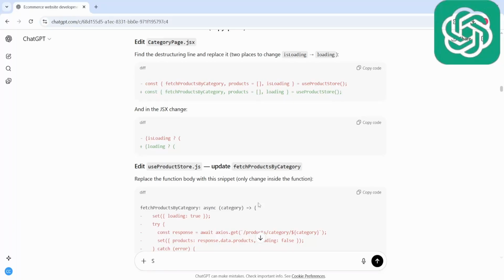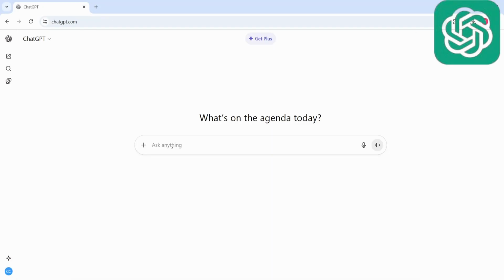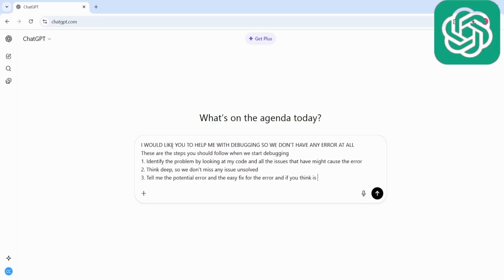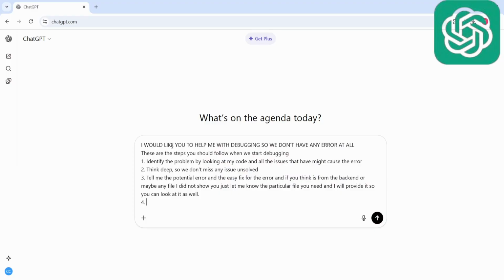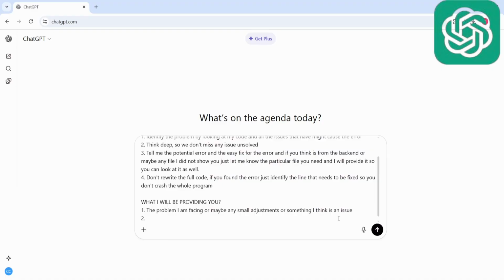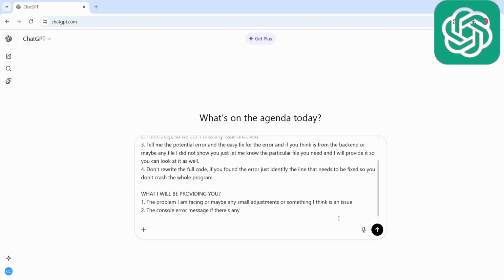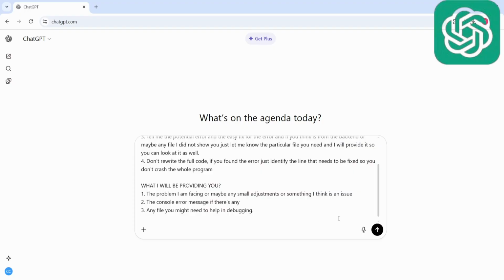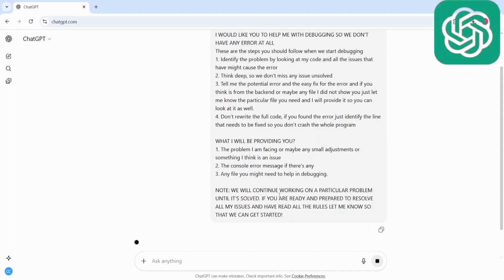Fix Code Errors Instantly with ChatGPT 🤖🛠️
Struggling with bugs in your code? Learn how to use a simple yet powerful prompt to turn ChatGPT into your personal debugging assistant! In this video, I walk you through exactly how to write a prompt that helps ChatGPT detect syntax mistakes, logical errors, and runtime crashes—so you debug faster and smarter.

You’ll get clear examples, easy-to-follow instructions, and a method you’ll remember forever. Whether you’re a student, budding developer, or just want to get more out of AI tools, this tutorial will help you treat ChatGPT like your code review partner and error-finding sidekick.

What You’ll Learn:

How to craft a prompt that asks ChatGPT to review or debug your code with context and clarity.

Why including the programming language, error messages, and expected behavior makes a big difference. (See how ChatGPT becomes a fast error-finder when you do this.)

Techniques for structuring prompts so that ChatGPT suggests fixes AND explains what went wrong so you avoid making the same mistake twice.

A step-by-step example of pasting code, describing the problem, and getting actionable fixes—saving you hours of guesswork.